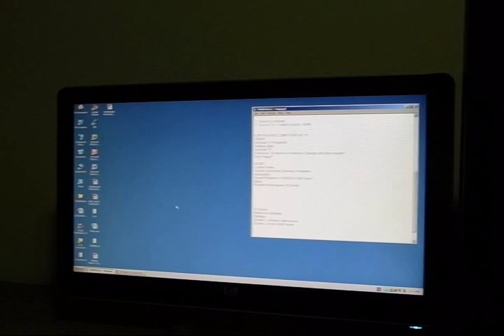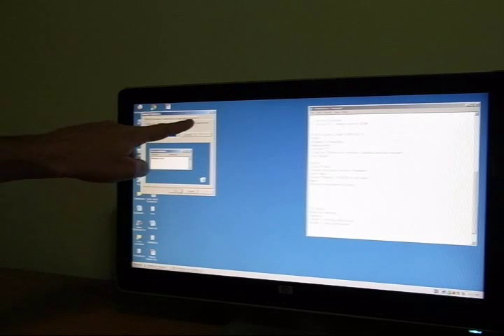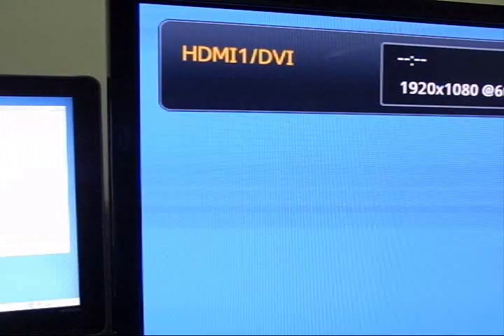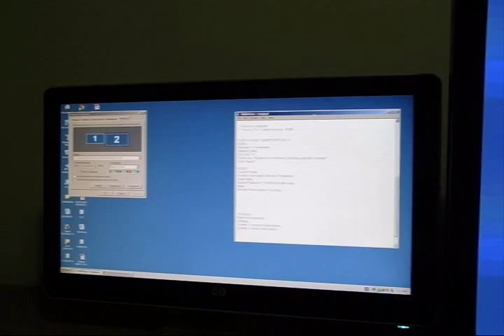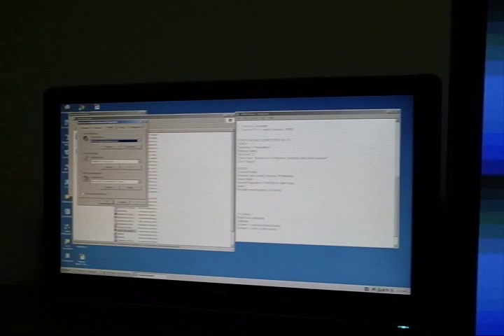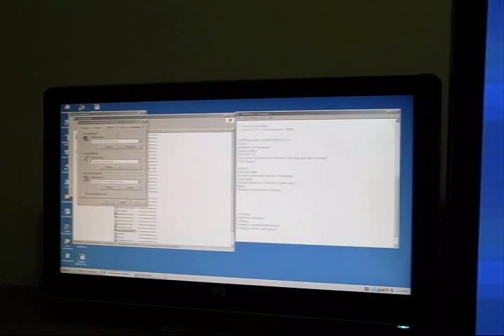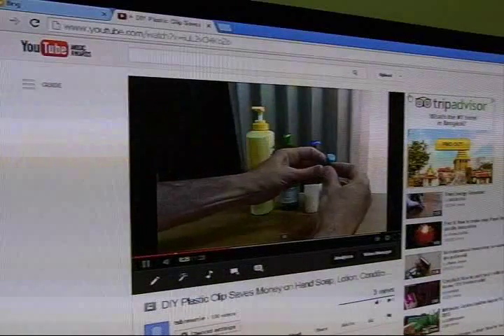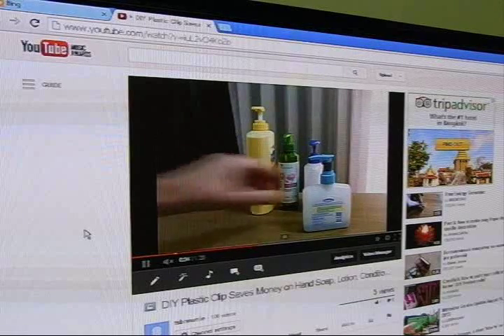Easily Use Your Big Screen TV to Watch Youtube, Play Games, Surf the Net, Google Earth...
Use your big screen TV to watch Youtube, surf the internet, ... anything you can do on your computer.  The steps to connect them follow.  For XP, Vista, Win 7,8, 10 are similar.
The only hardware you need is an HDMI cable.  This assumes your computer and TV have HDMI connections.

TO CONNECT COMPUTER TO TV
1. Turn on Computer
2. Turn on TV, then select Source, HDMI

Right Click Desktop, then select Properties
Settings tab
Click the "2"
Check box "Extend my Windows Desktop onto this monitor"
Click "Apply"

AUDIO
Control Panel
Sounds and Audio Devices Properties
Audio tab
Sound Playback = NVICIA Hi Def Audio
Apply
Restart movie player, if applicable

To Close: reverse the above process